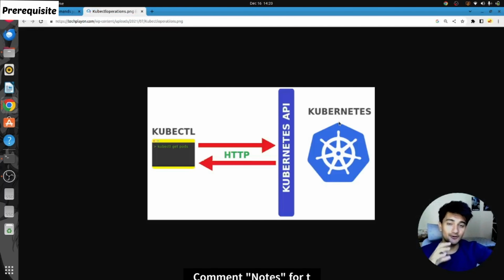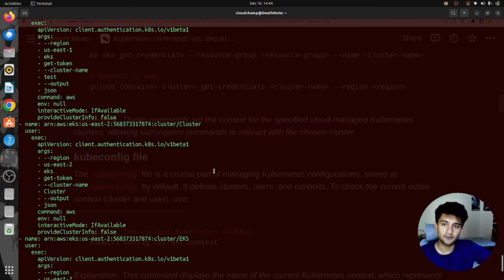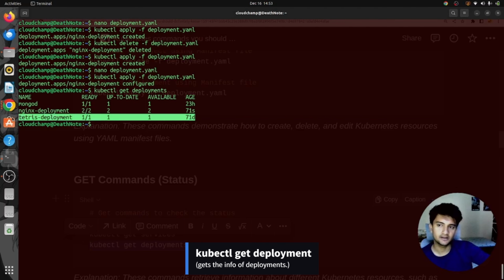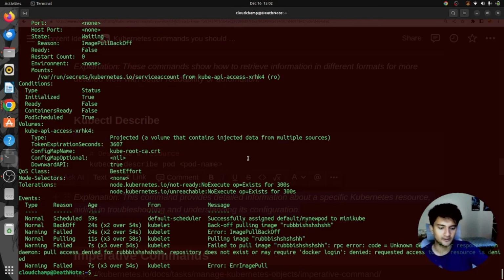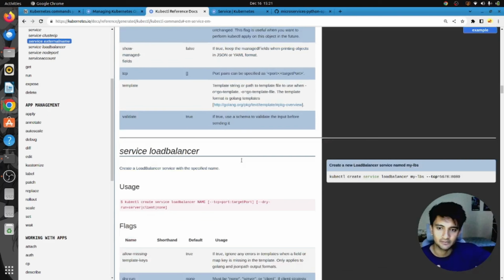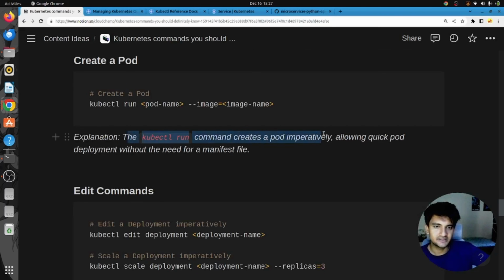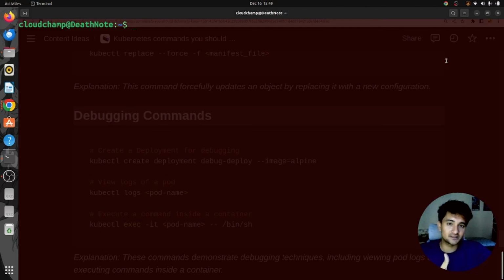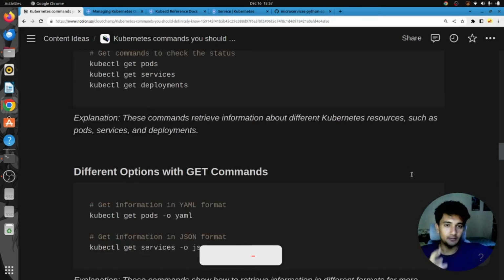Important Kubernetes kubectl Command with Examples in 20 minutes!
Kubectl commands and arguments | Kubernetes command with Examples | Kubectl basic commands for beginners
Learn all the Important Kubernetes commands or kubectl commands with examples and explanation in less than 30 minutes. This Kubernetes tutorial focuses on all the important kubectl commands to create, edit, delete kubernetes resources in minikube as well as including kubectl troubleshooting commands that will help you find and solve errors in your cluster.

Kubectl is the command line tool for accessing the Kubernetes cluster.
I'll go through the basic commands of the Kubernetes CLI. You will learn how to create, edit, delete deployments/pods. Also how to debug a pod with useful debugging commands.

Learning these commands will help you master kubernetes and even help you get certified if you are beginner. In this Kubectl Basic Commands video, you will learn what is Kubectl, why Kubectl is needed and different Kubectl commands and its arguments in detail.

Timestamps
Intro 0:00
Prerequisites to follow along 0:20
Command to connect kubectl with cluster in cloud 01:55
Kubectl command for cluster contexts 02:45
kubectl commands to create, edit and delete Kubernetes resources 03:45
kubectl get command to get info about resources 06:12
kubectl describe command to help in troubleshooting 09:05
Imperative command in Kubernetes 10:36
kubectl command to create manifest files 13:53
kubectl run command to create pod 15:25
kubectl edit command 16:30
kubectl troubshooting command 19:27
kubectl exec command 20:50
Kubernetes logging and monitoring commands 22:00

This Kubernetes command and arguments will help you manage and troubleshoot issues in your cluster with the kubectl cli tool.

Cloud Champ is your favorite YouTube channel to learn Cloud and Devops technologies. We have tutorials and projects on tools like Linux, Git, Terraform, Kubernetes, Docker, AWS and more. Cloud Champ also has video on DevOps interview questions and how to start freelancing to help you shape your career.

Hope now you have a clear idea and have your networking knowledge strong after watching this video.